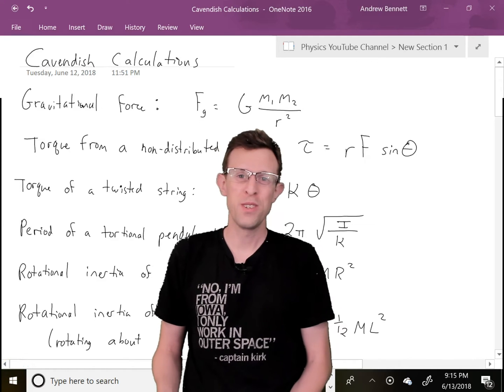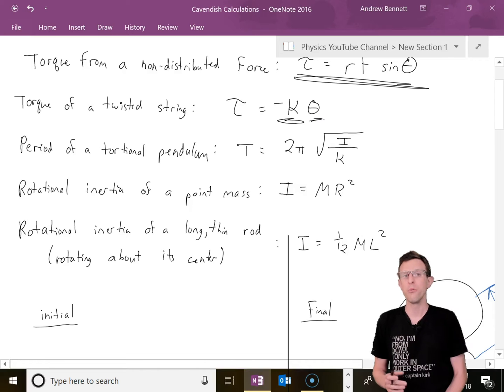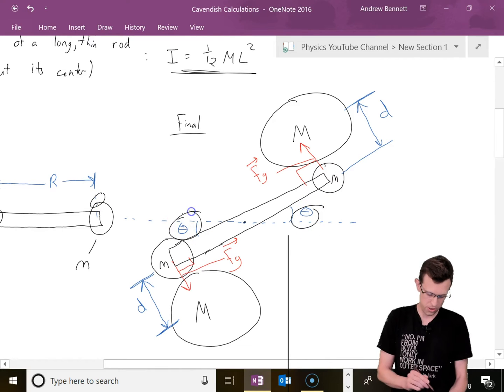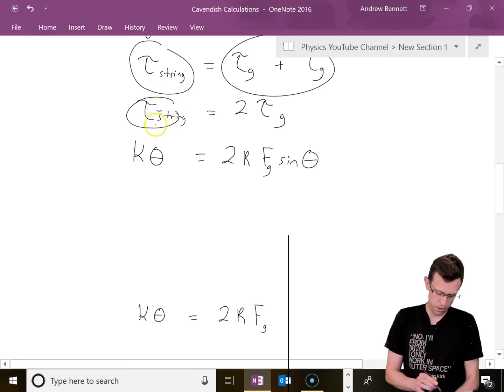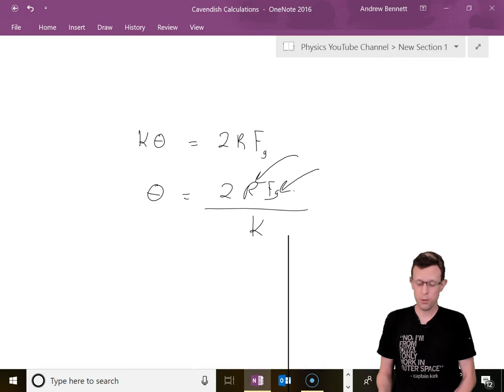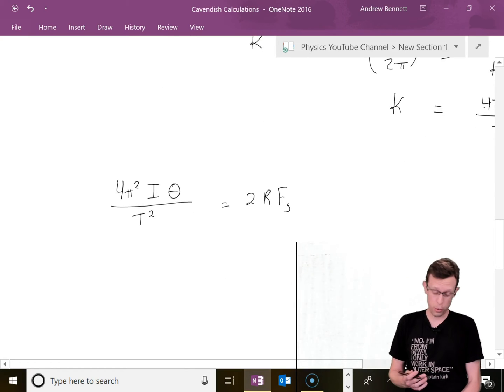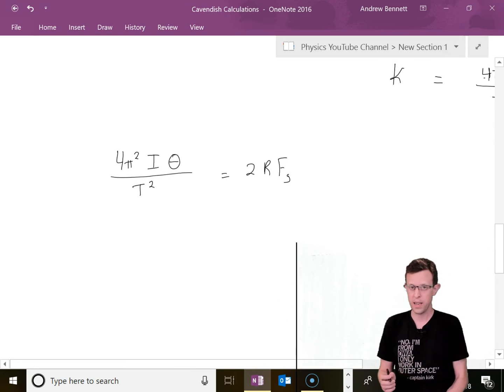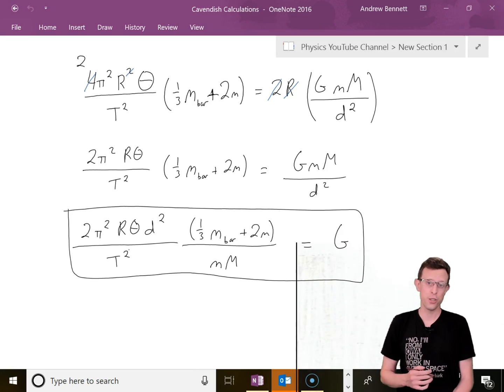Cavendish Gravity Experiment: Setting up the math to calculate G from measurements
This video marks the beginning of my third dive into the Cavendish experiments.  Before now, I've created devices that could potentially show the effects of gravitation between small objects, but have never eliminated enough sources of uncertainty to make that definitive or to derive a value for G.  That is the goal of this summer's project.

In this video, I work through the math for determining G from the Cavendish Experiment. This math includes the law of universal gravitation, equations for torque (from both a point force and a twisted string), the formula for the period of a torsional oscillator,  and some equations for calculating rotational inertia.  The end result is an ugly equation that will get us an important value: the gravitational constant of the universe.

I'm planning to spend a good chunk of the summer on this latest design.  Before now, this has been more of a classroom demo than an honest attempt at making a measurement for G.  As a result, I am expecting much more reliable results.  I am also using this as an opportunity to up the production value of my videos and create something that I'll be proud of.  I'd certainly be pleased to have any interested parties chime in with their ideas and critiques.